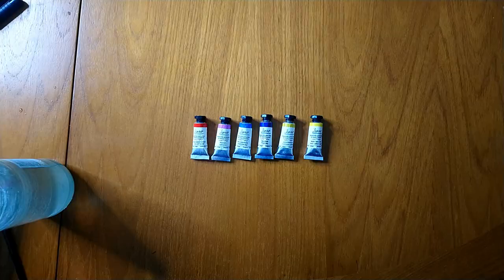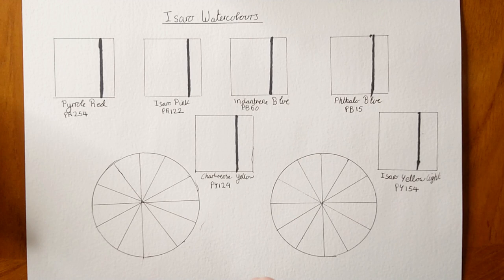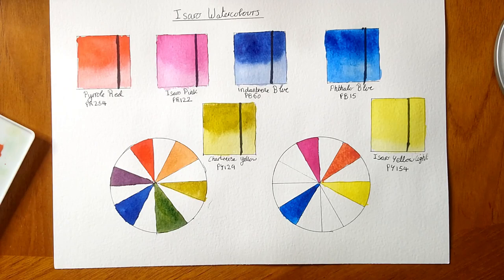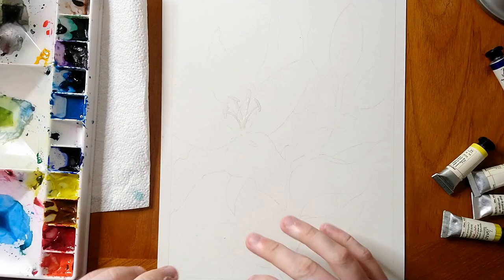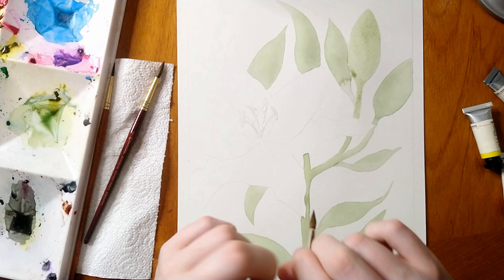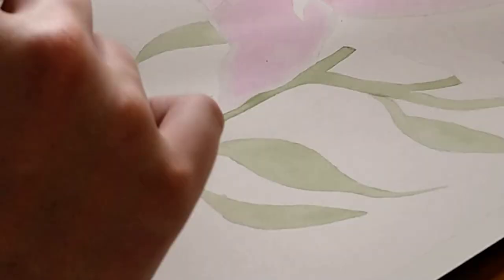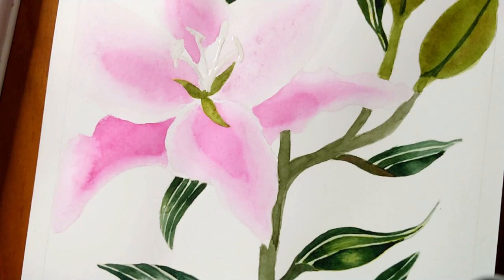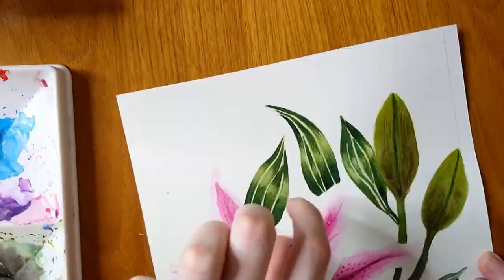Isaro Watercolour Review: Water Colour Paint Review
So here is a full review of the isaro paints!